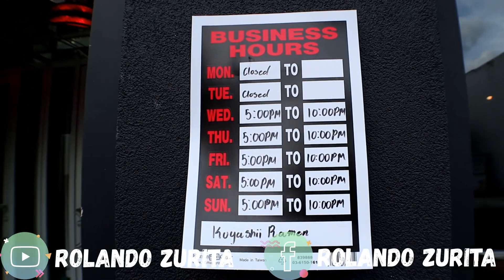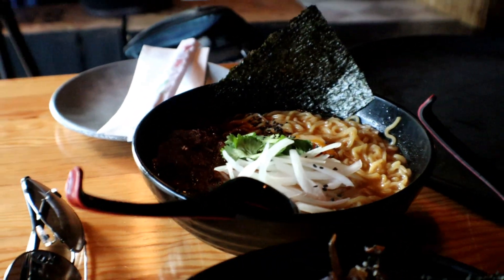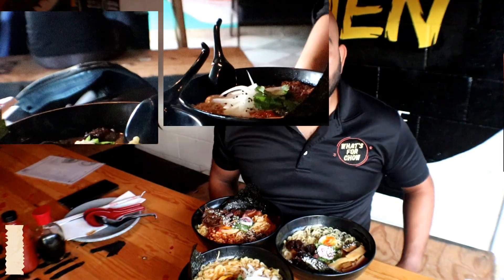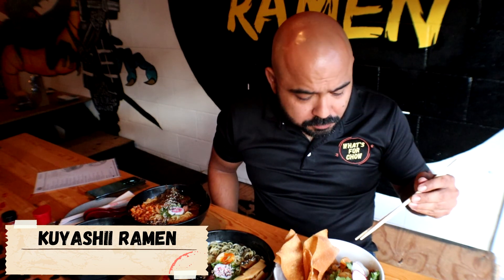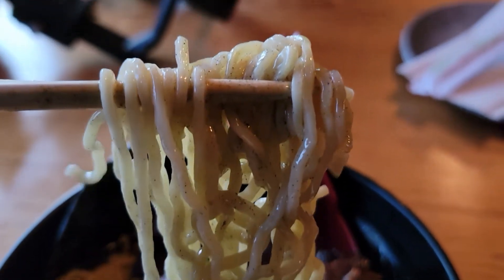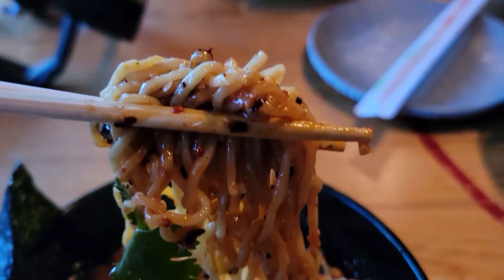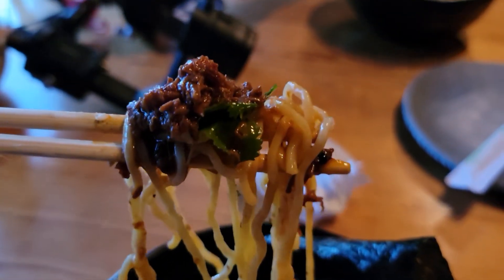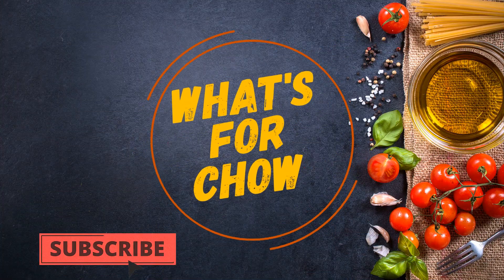AMAZING Japanese ramen in Texas!! Kuyashii Brownsville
What's up people, today I returned to my hometown, and I visited a very unique restaurant called Kuyashii Ramen. Delicious ramen can be found here but the special part is that they do mix the Japanese cuisine with the Mexican. The came up with two dishes that are a requirement to taste if you happen to be in the area. It is a must!!! food travel ramen brownsville texas texmex japanesefood #